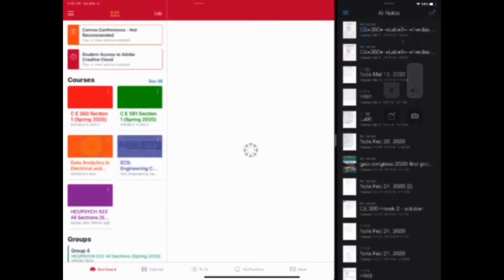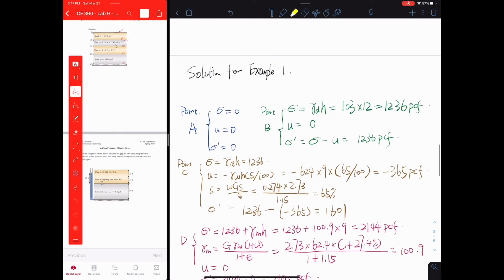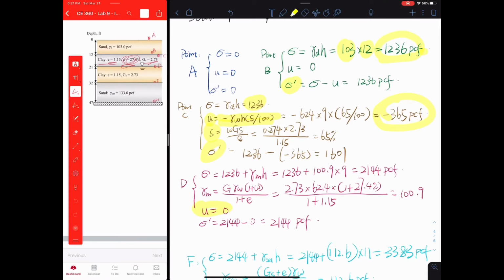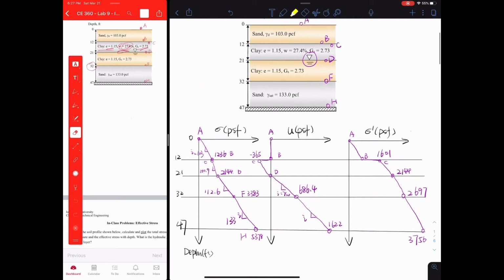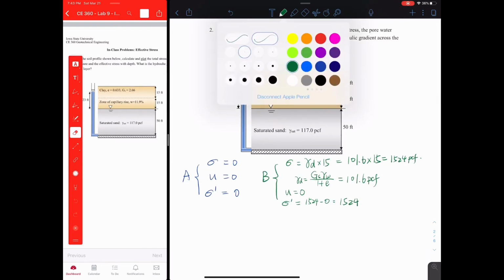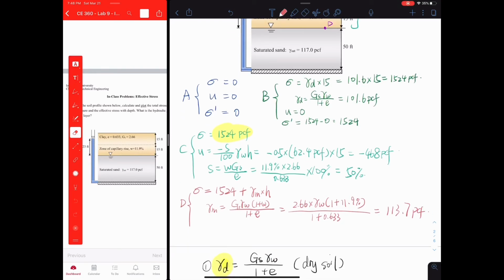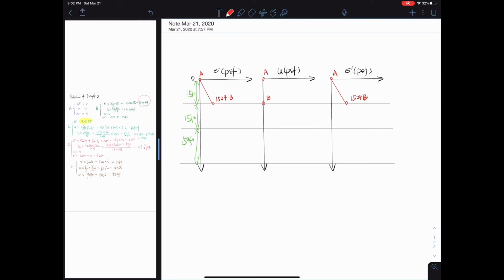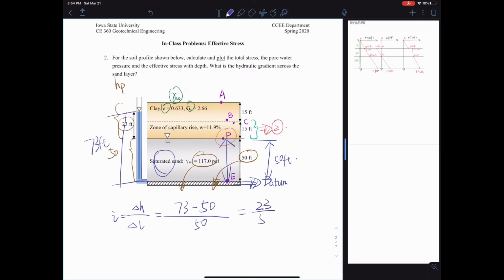Iowa State University CE 360 Lab 9 Effective Stress Calculation